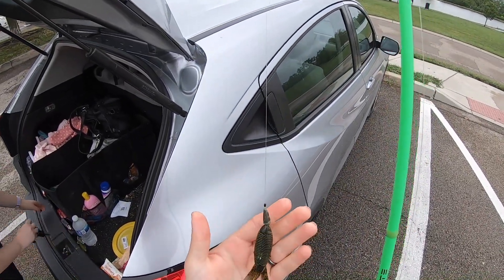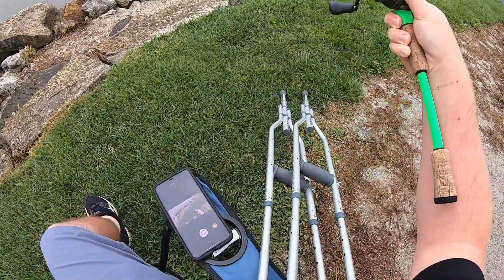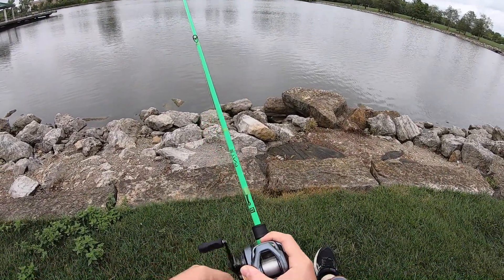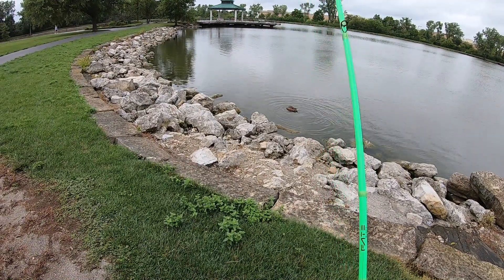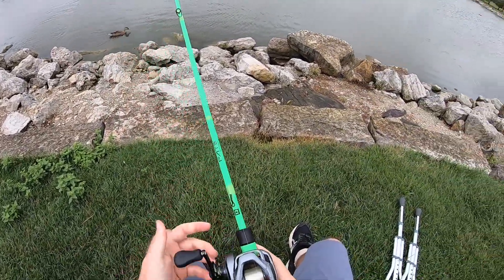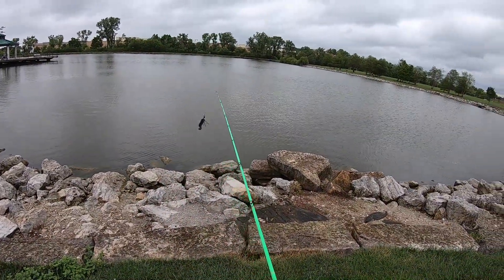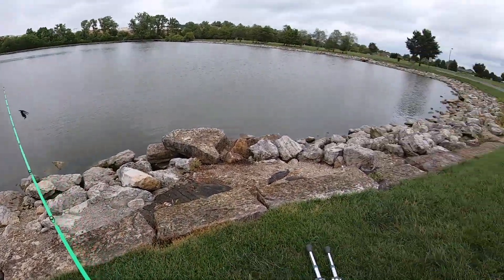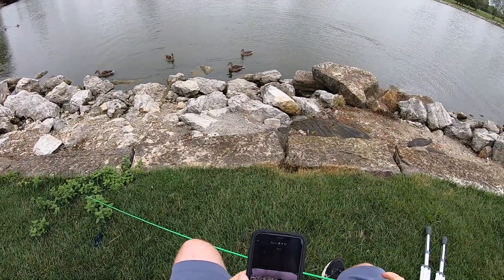First Fishing Vlog - Bank Fishing with the Shimano Curado DC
I got out of the house after a recent ankle injury to try and catch some fish.
I'm using a ZMan Original Chatterbait 3/8oz, a Googan Baits Krackin' Craw, a 13 Fishing Fate Black Gen2 rod (7'2" Medium Heavy / Fast Action), and a Shimano Curado DC 151XG.